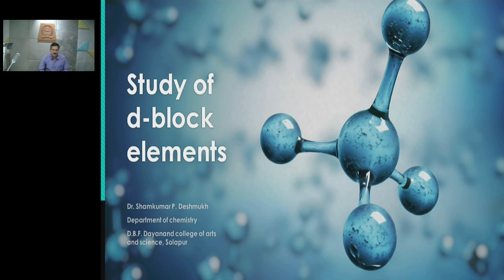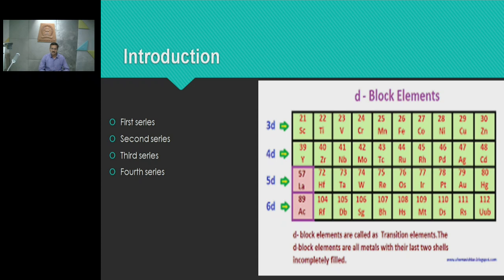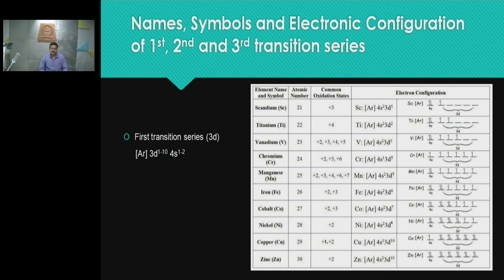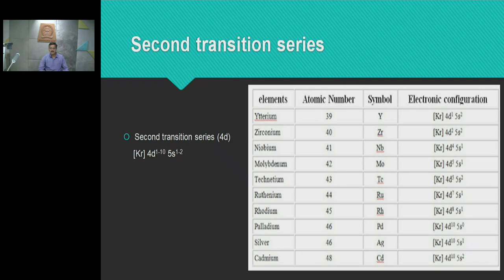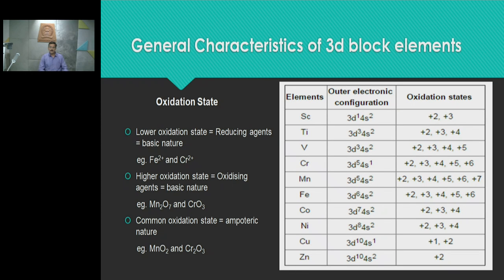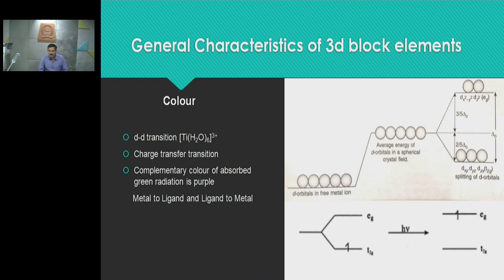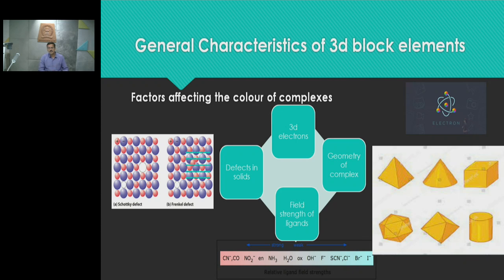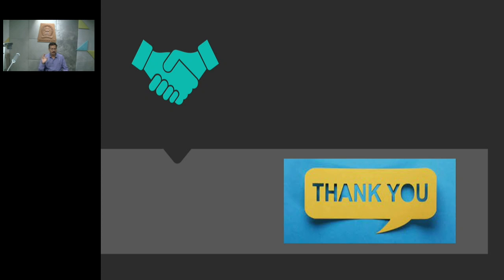Dayanand AVC Chemistry Dr S P Deshmukh - 7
Study of d-block elements - 1